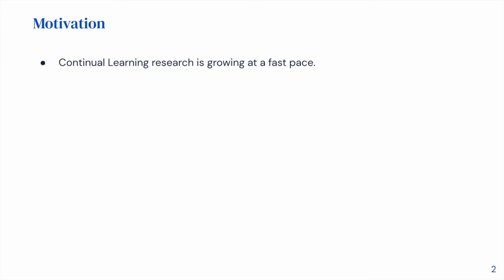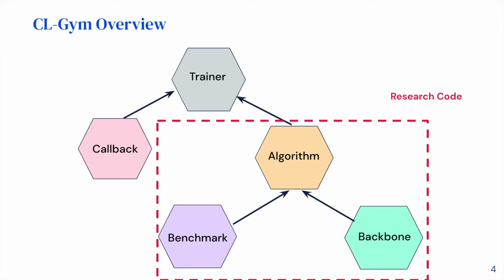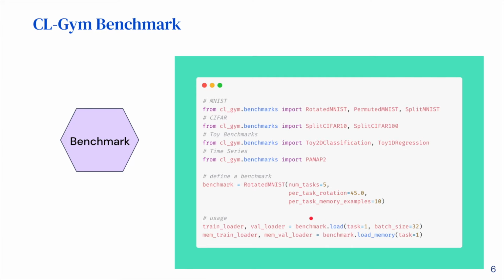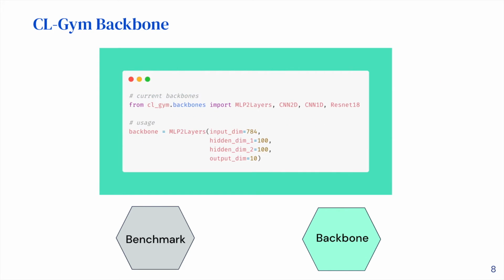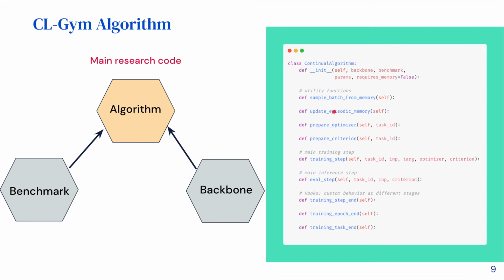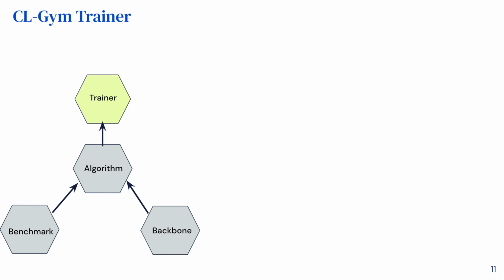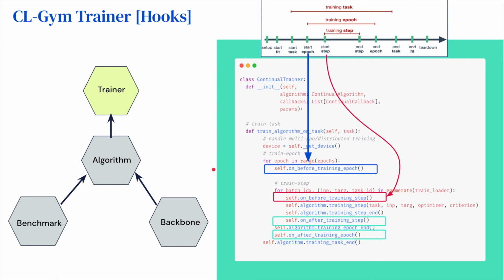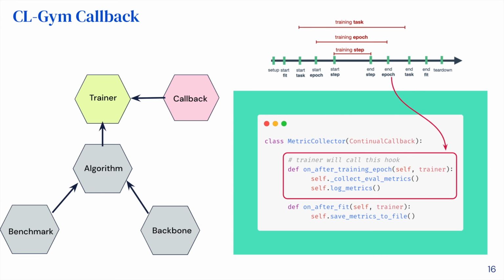Introduction to CL-Gym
A brief tour of Continual Learning Gym Library.

0:00 - Introduction
0:32 - High-level Overview of Components
0:47 - Benchmark Component
1:39 - Backbone Component
2:14 - Algorithm Component
3:02 - Trainer Component
3:43 - Callback Component